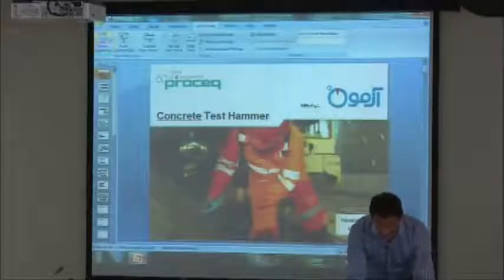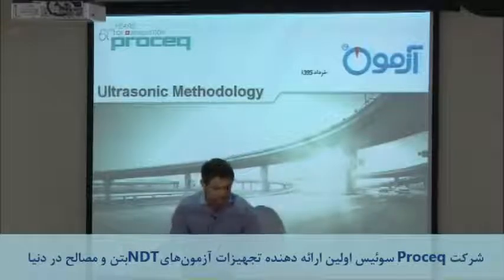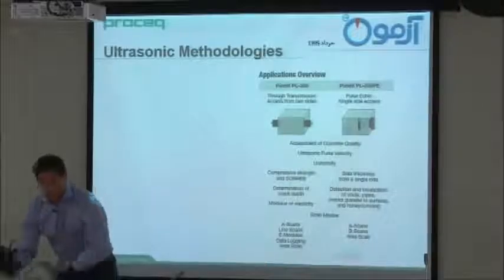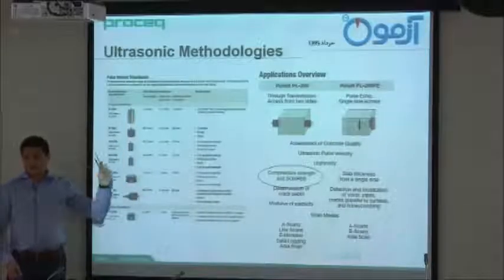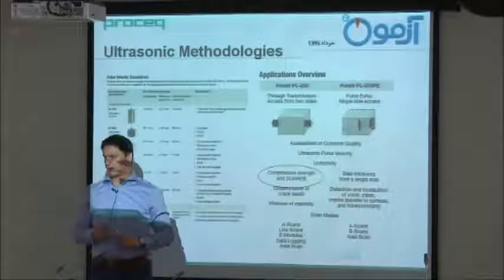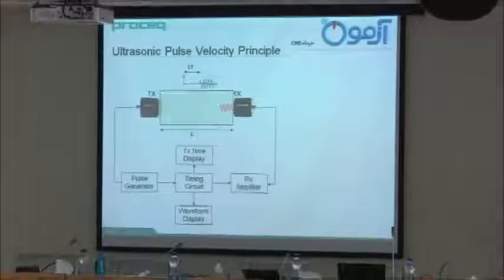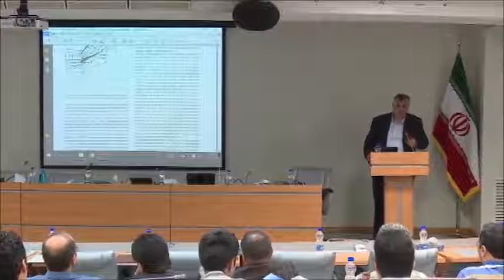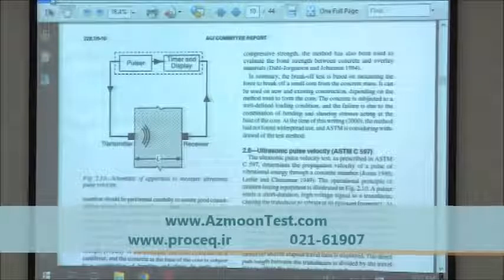التراسونیک بخش اول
فیلم کارگاه آموزشی آشنایی با تجهیزات غیرمخرب بتن، مواد و مصالح توسط شرکت آزمون با همکاری شرکت پروسک و انجمن بتن ایران-مبحث التراسونیک-بخش اول